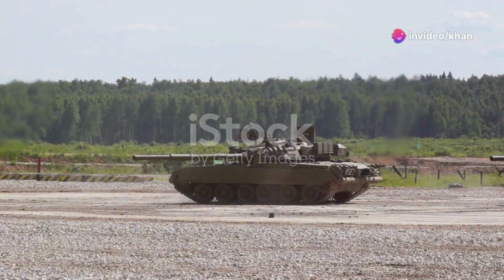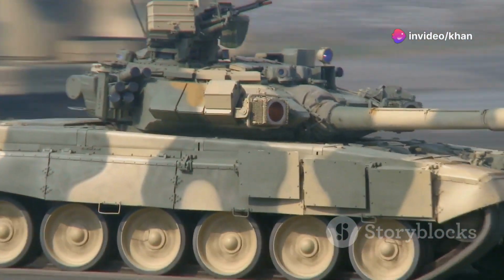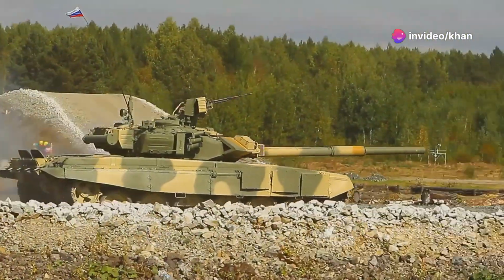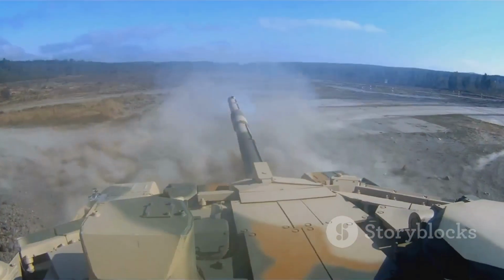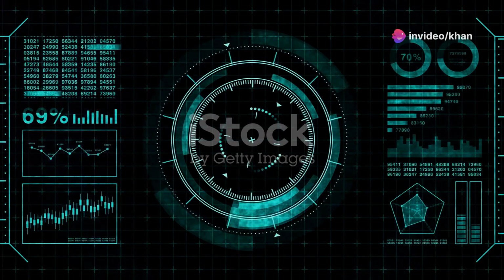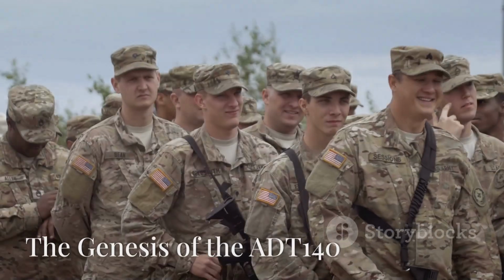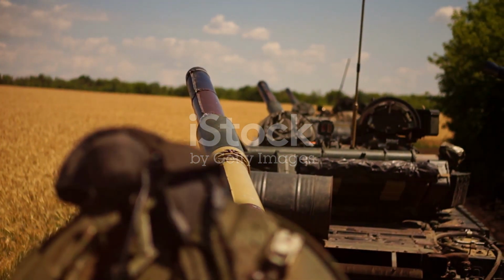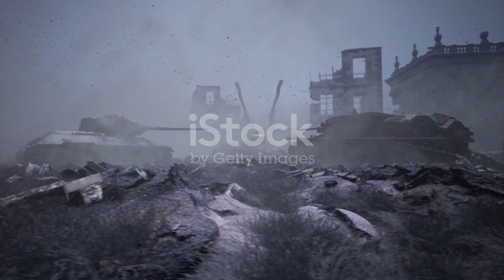Tank With Three Guns Of German.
Dive into the world of modern military engineering with our in-depth look at the EMBT ADT140, a cutting-edge German-French tank that redefines battlefield dominance. Created by the visionary collaboration of KNDS, the ADT140 boasts unparalleled features like the formidable 140mm ASCALON cannon, a 20mm coaxial gun, a 30mm Remote Controlled Weapon Station, and a 7.62mm mini-turret for close-range defense. This fortress on tracks is equipped with an unmanned turret, advanced active protection systems, and state-of-the-art armor. Powered by AI and a hybrid engine, it can predict enemy movements, making it a true technological marvel. Witness how European cooperation has crafted the ultimate expression of armored warfare.

OUTLINE:

00:00:00 Introducing the EMBT ADT140
00:00:46 Unveiling the ADT140's Firepower
00:01:43 The ADT140's Defensive Prowess
00:02:36 Technology at the Heart of the ADT140
00:03:28 The Genesis of the ADT140
00:04:14 The ADT140's Potential Impact